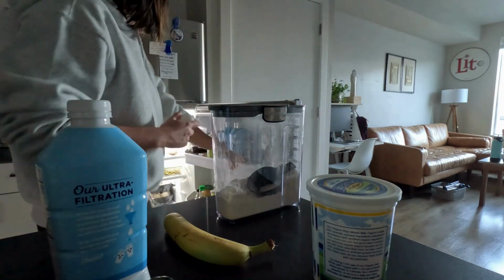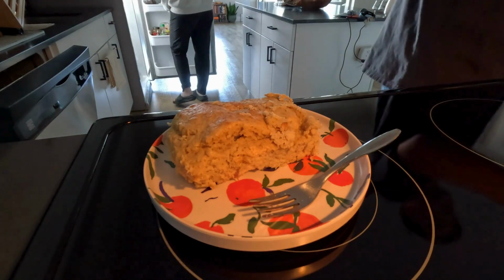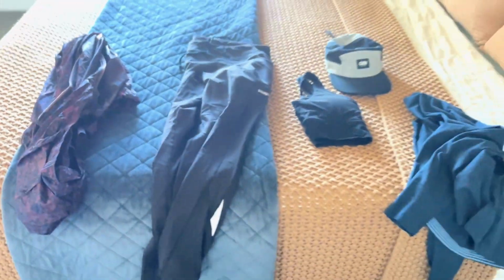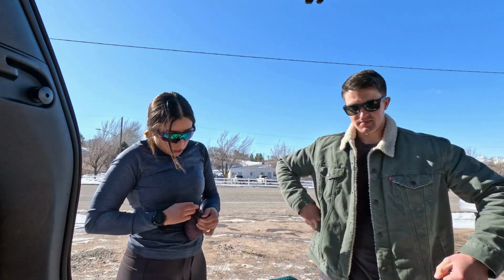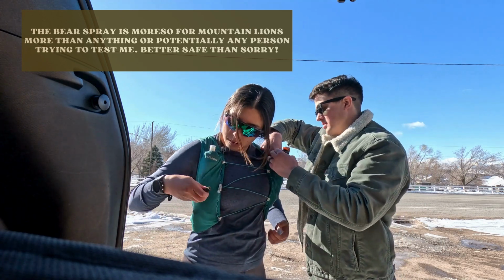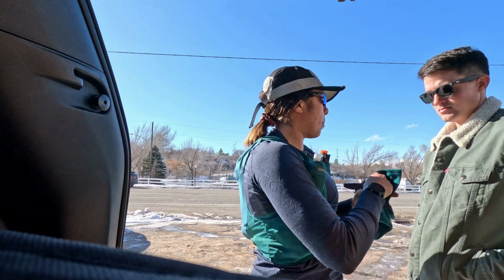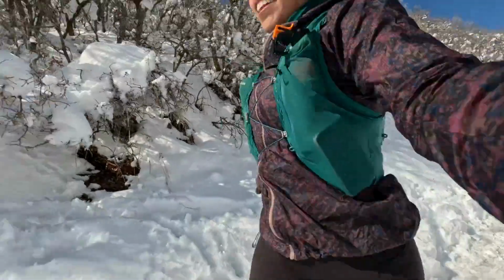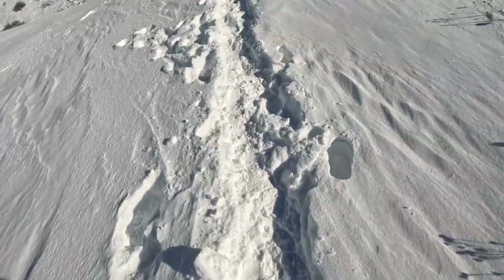Weekend Long Run - How to run 19 miles in snow with 3,000 ft + Elevation Gains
Come along and see how I prep for long runs  - learn what to bring with you, what to wear, how to prep in the morning and in generally how the whole process realistically can look like, especially when there's high elevation gains and snowy (or challenging) conditions.

Hopefully this gives you some ideas if you plan on doing any longs runs in the future.